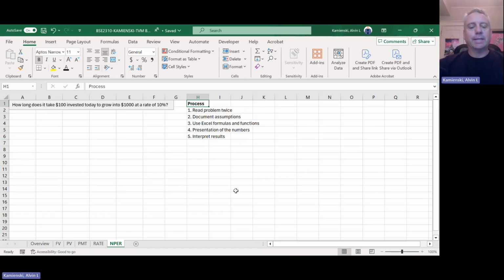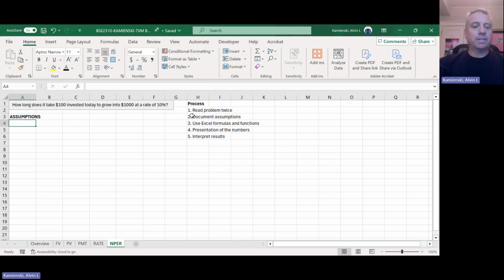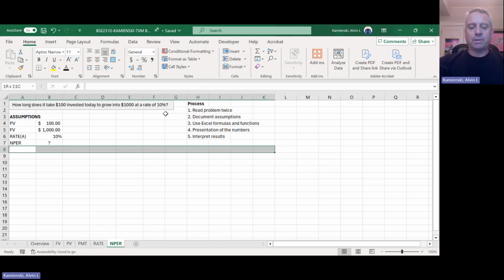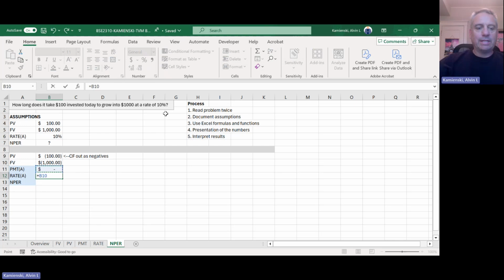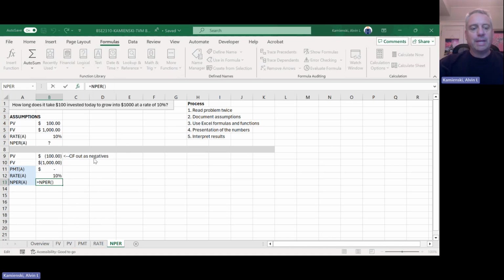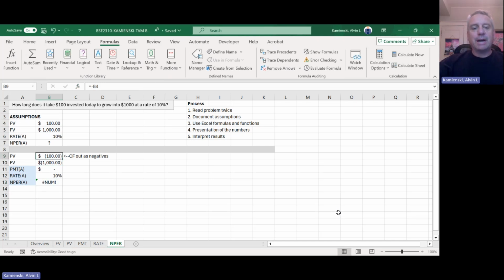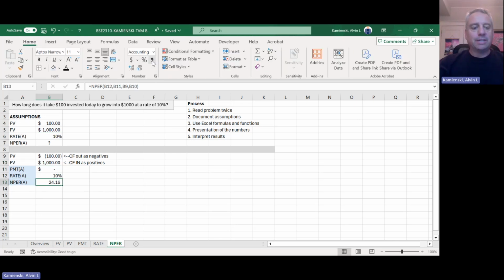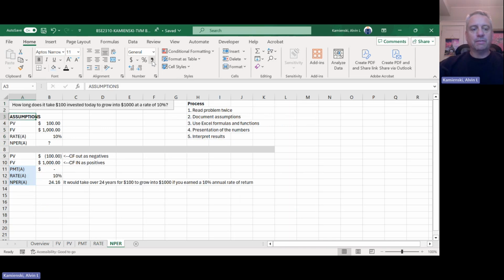TVM-NPER Basics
The basics of the number of periods =NPER( ) calculation in Excel